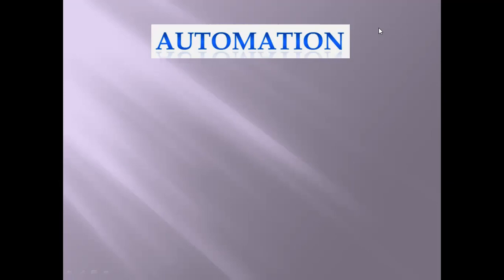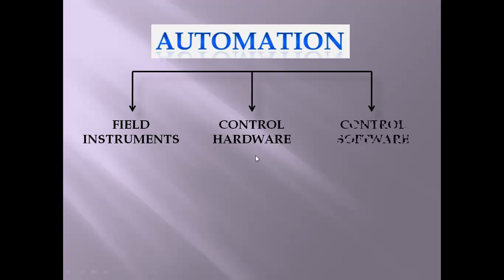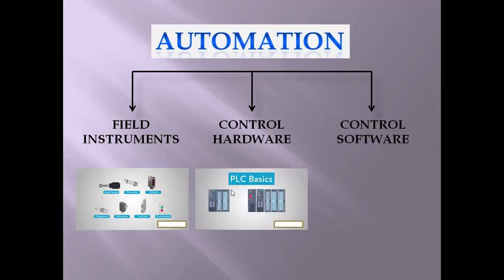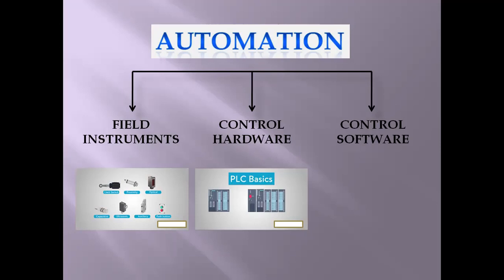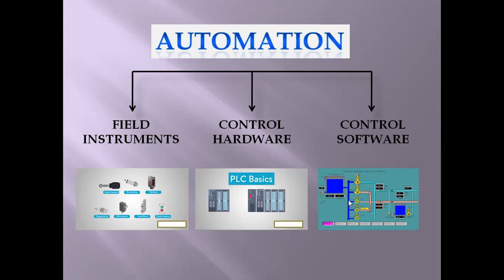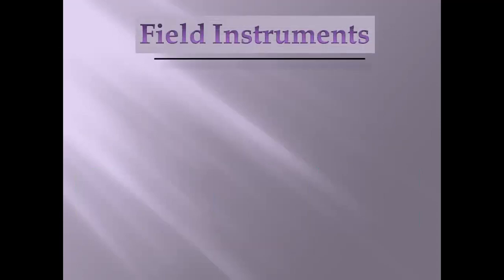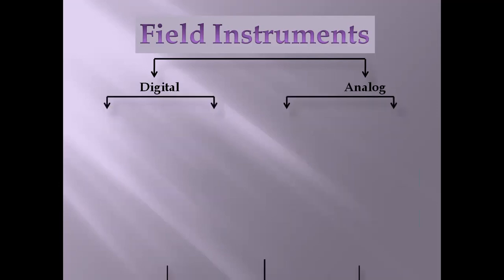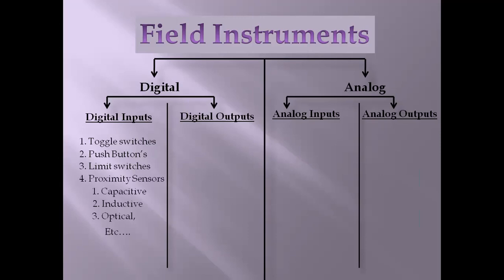Introduction Lecture 2: Automation and it's components